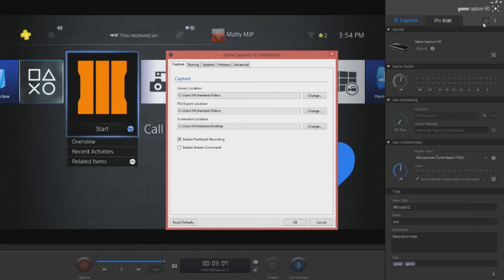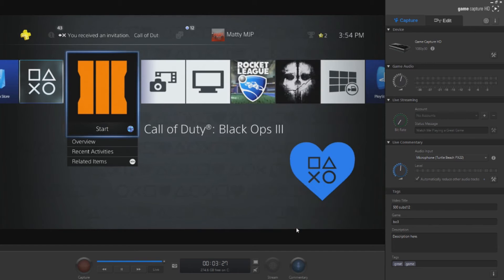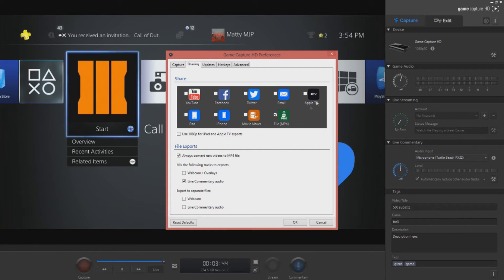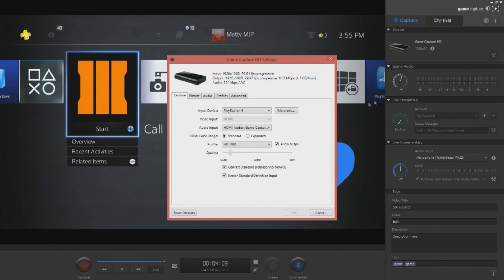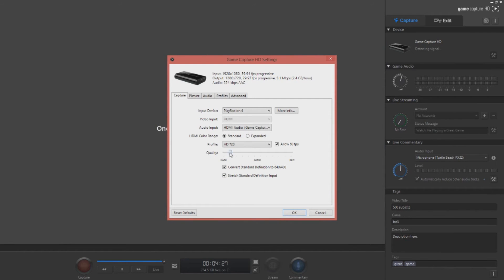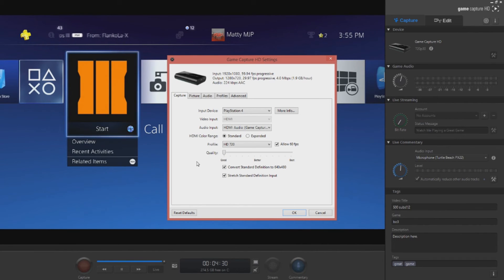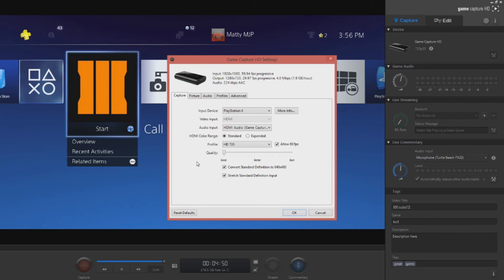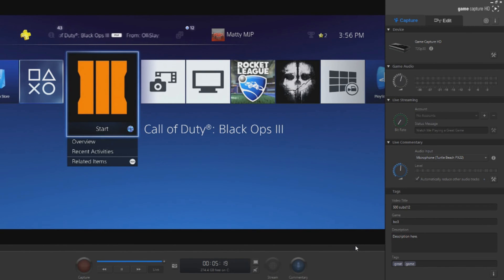Elgato Game Capture HD Lag Fix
Also a big tip is to download the order versions of the software trust me on this, and disable flashback if you don't want to pause the playback.

Twitch.Tv/OhMJP

PSN - oMJPo

10 likes..?